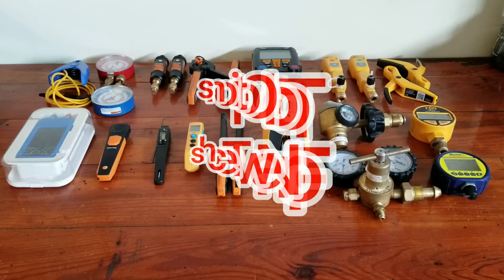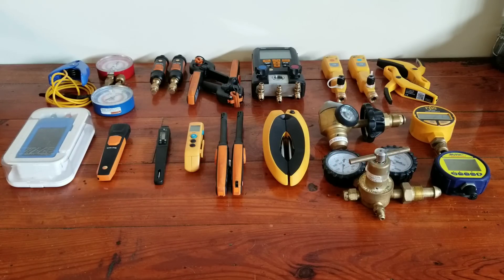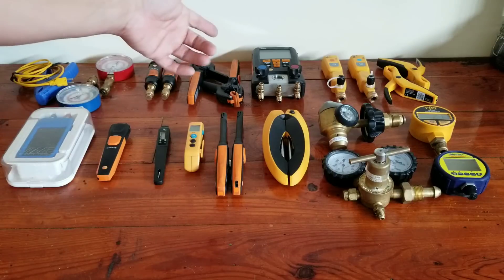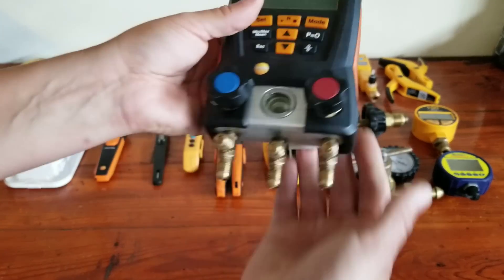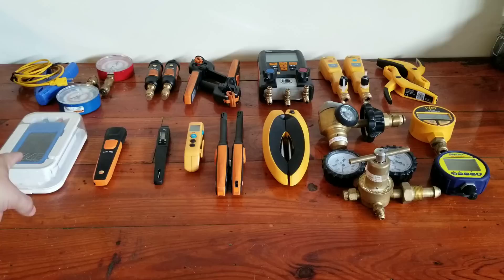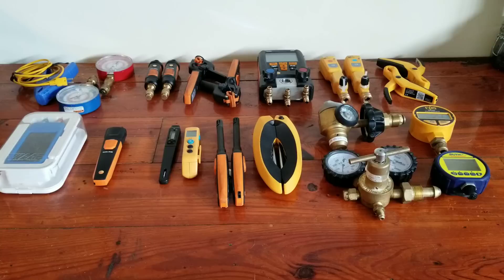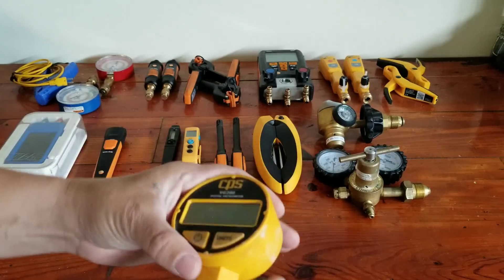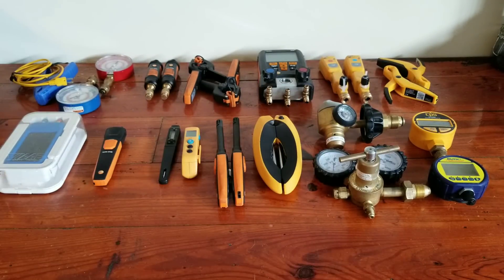HVAC Basic Tools For Apprentices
This video is in response to several messages I have received asking what tools should a residential HVAC apprentice buy just starting out in the HVAC/R trade. Here is a basic run down of tools that can get you through basic air conditioning and heating service calls and a basic maintenance.
Start slow and with the basics and work from their.  I hope this video helps to make  those decisions.
Do you think an apprentice should buy high end HVAC tools? Let me know below.